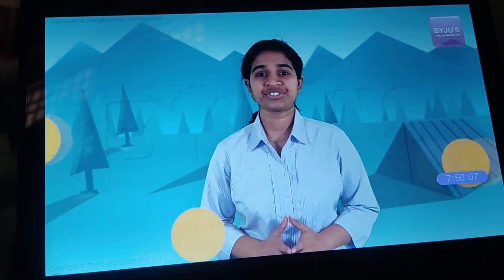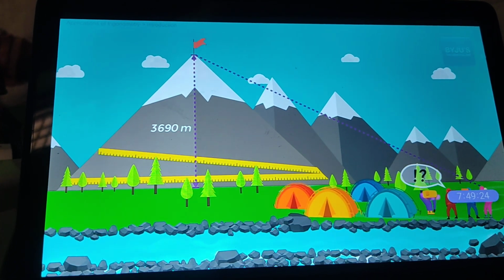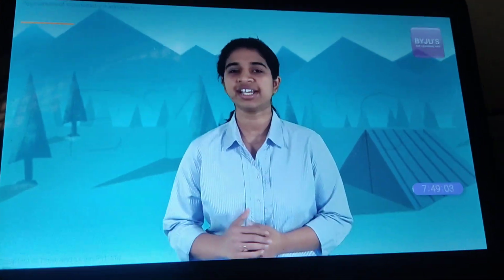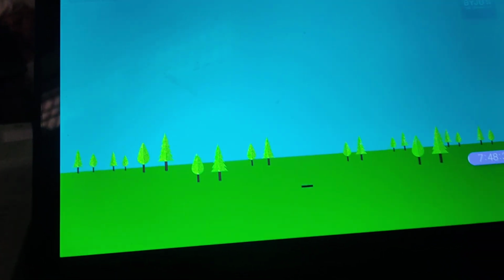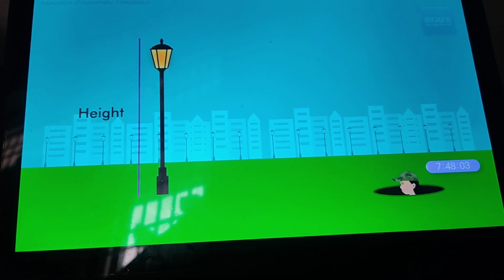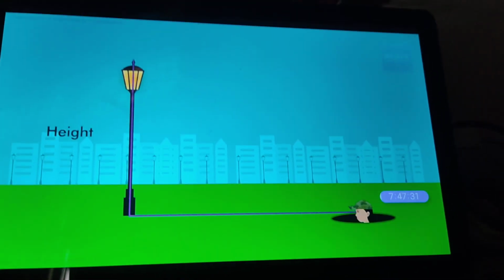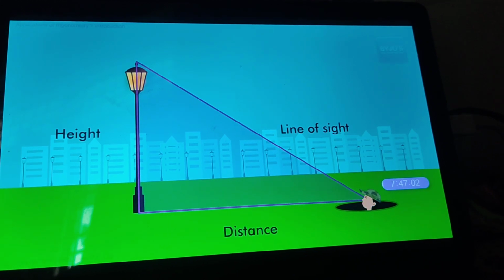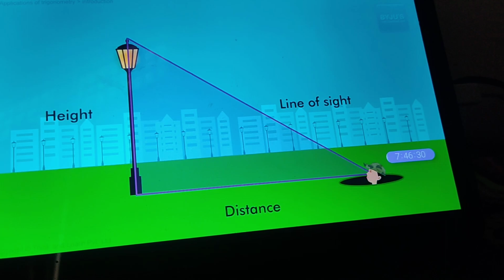trigonometry class 10 // intro// revision //(BYJUS )//